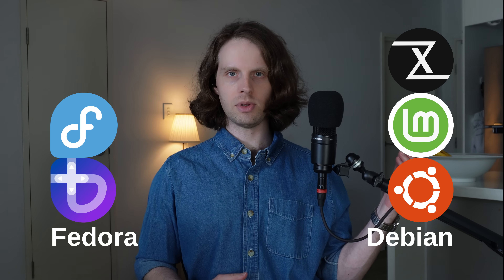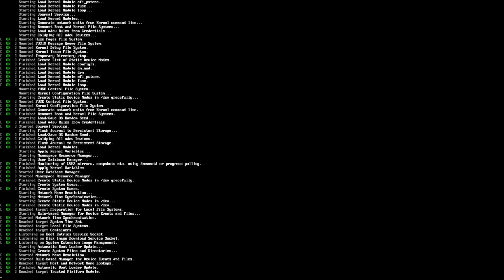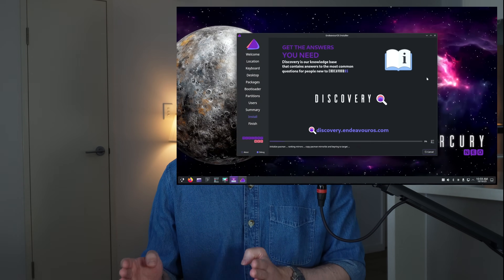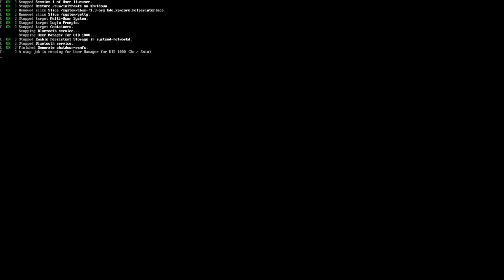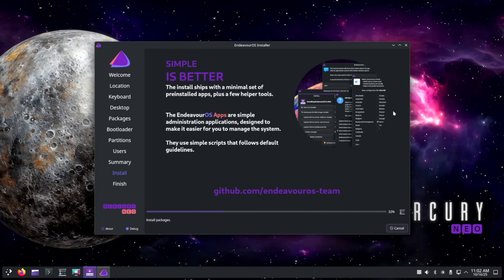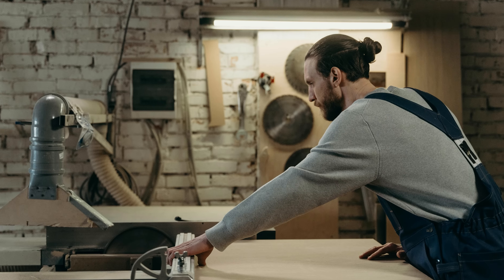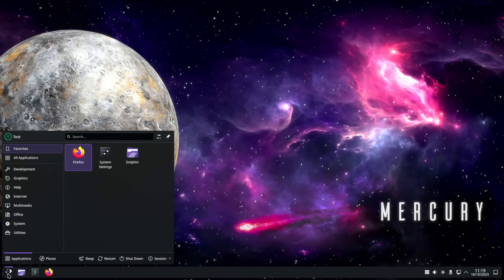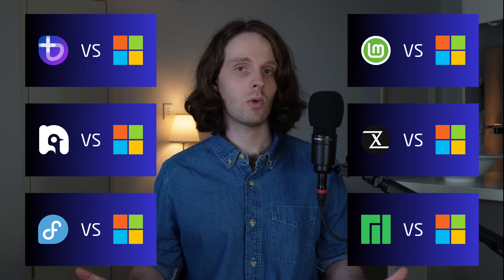Can EndeavourOS (Linux) Replace Windows?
The terms "beginner friendly" and "Arch based distribution" don't normally go hand in hand, which is why there hasn't been as much representation of Arch distros in this series. But that changes today, as we take a look at EndeavourOS to see how a beginner might find the process of getting started.